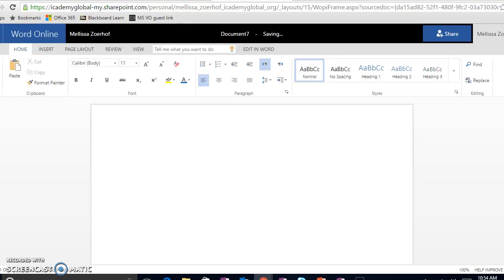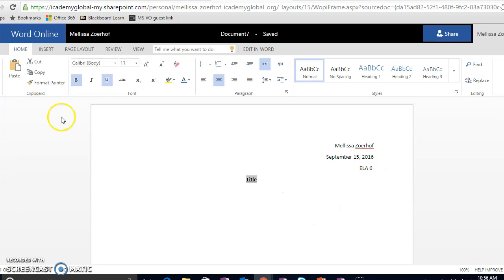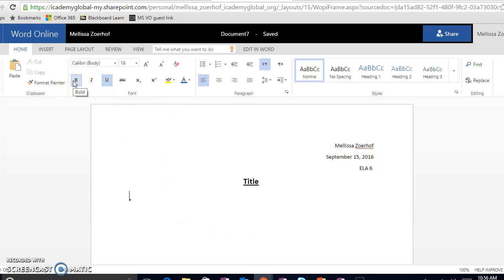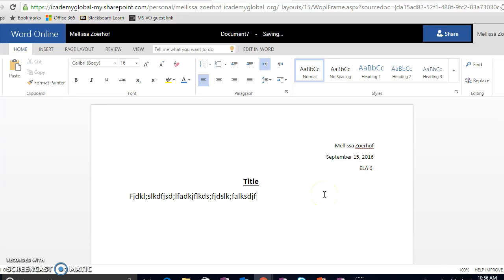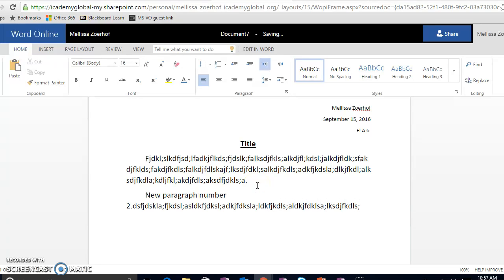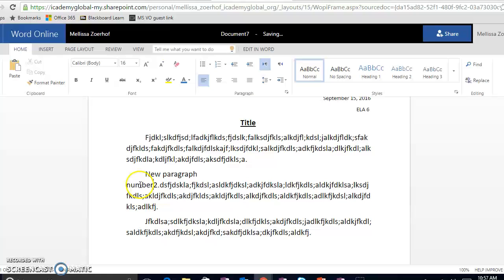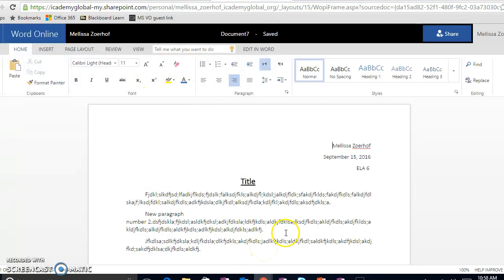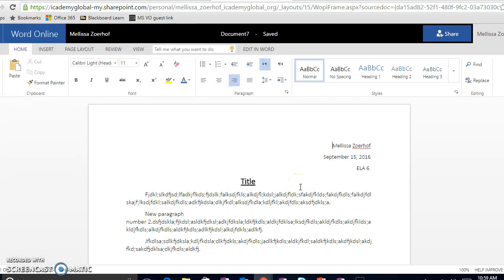Navigating a word doc